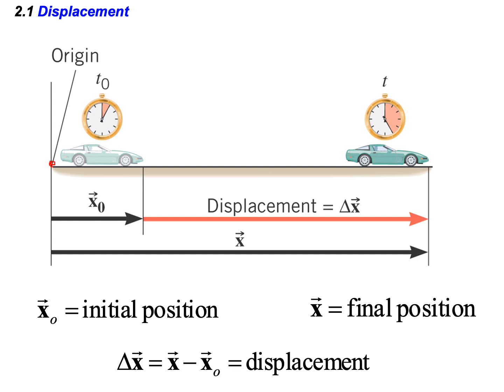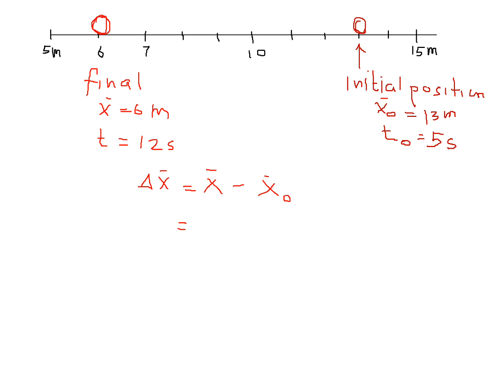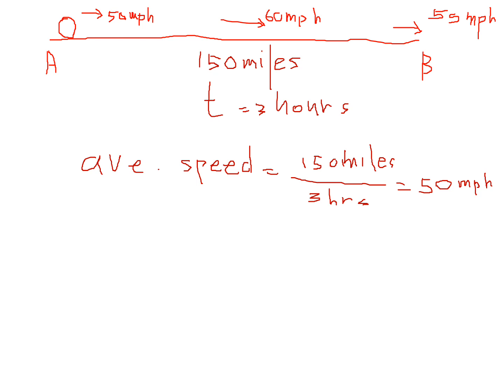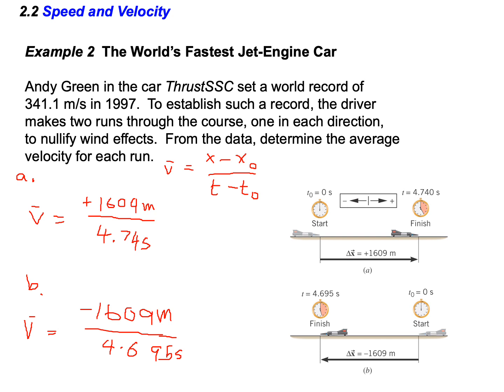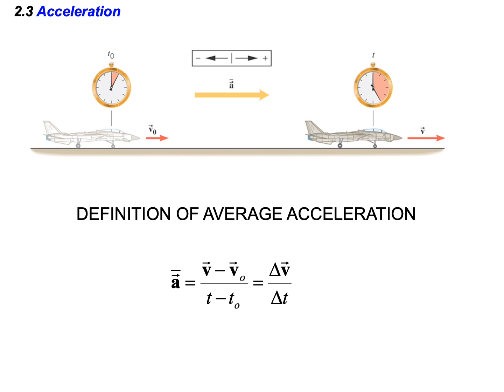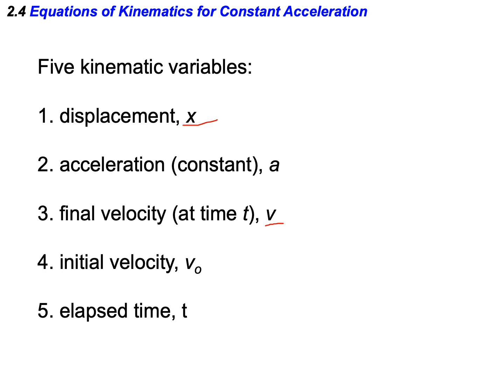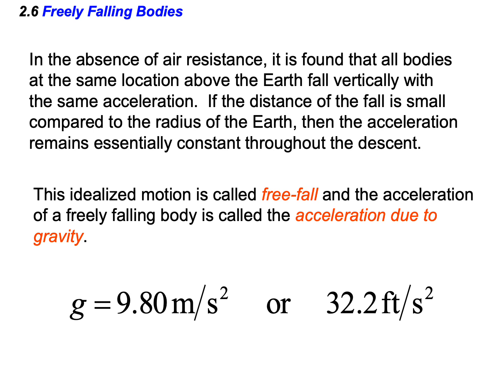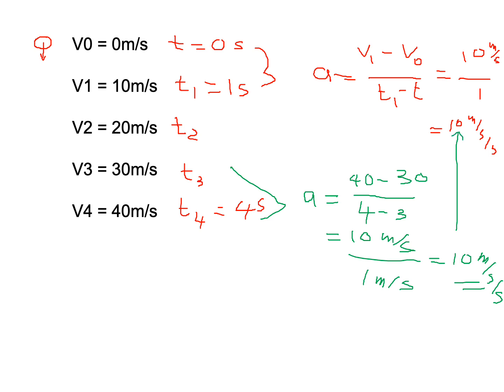PHYS 1401 Chapter 2 Kinematics in One Dimension•Priyantha